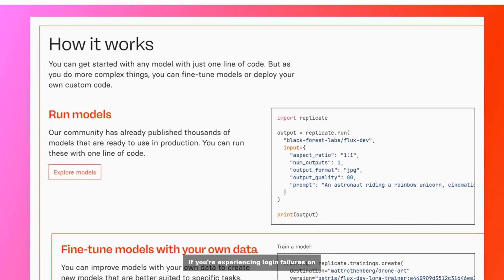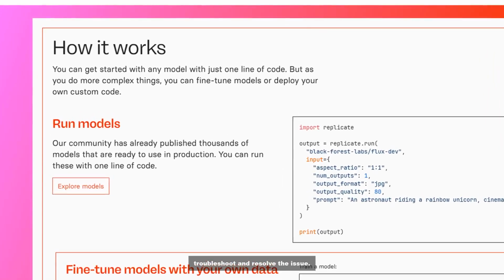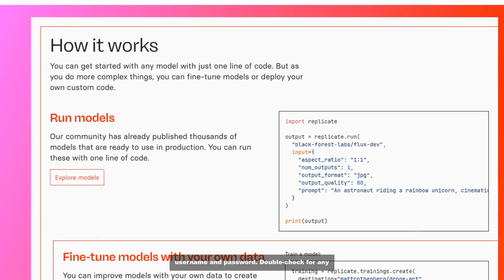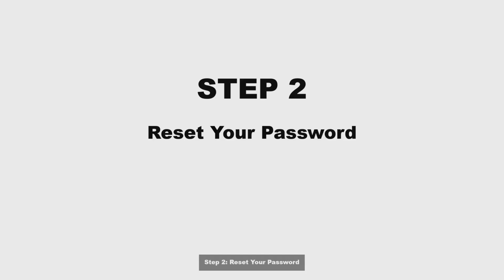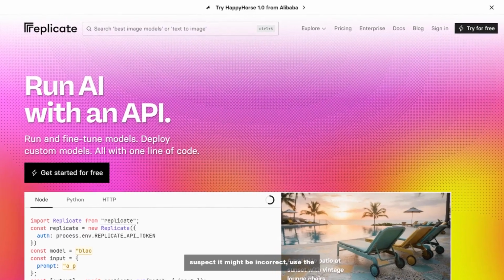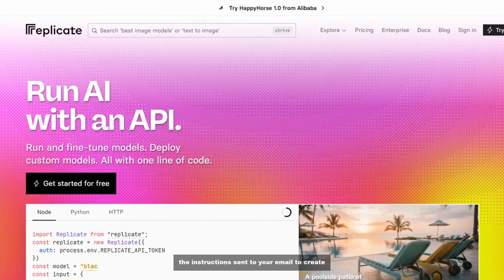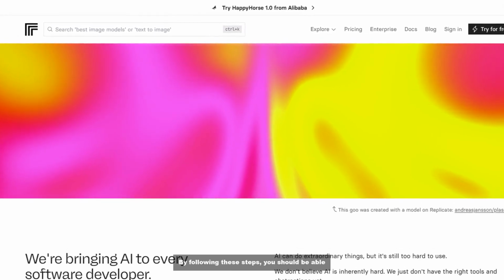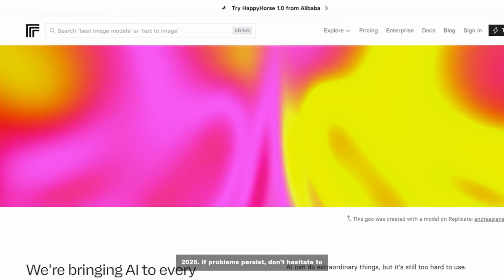How To Fix Login Failures On Replicate 2026 (SIMPLE GUIDE)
In this video, we will show you how to fix login failures on Replicate 2026 with a simple guide. If you're experiencing issues logging in, this tutorial will help you troubleshoot common problems and get back on track.